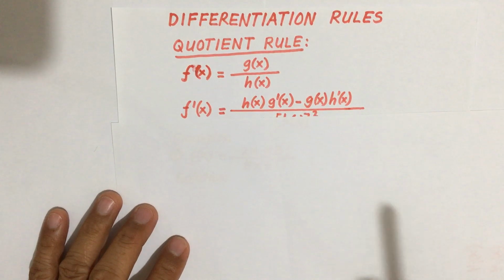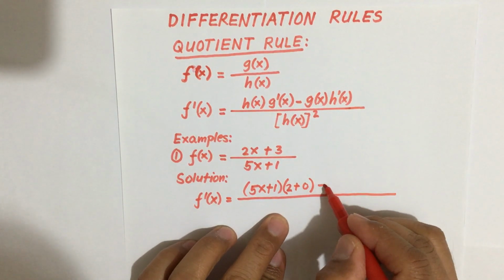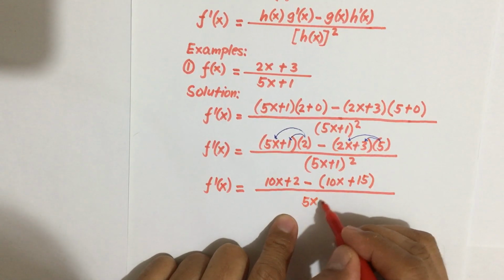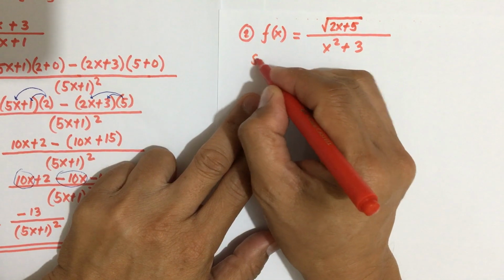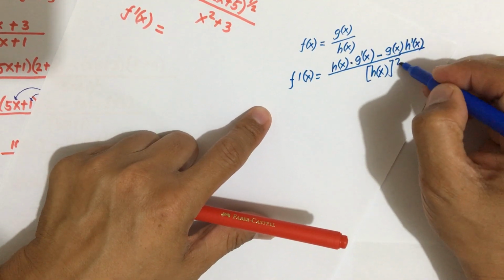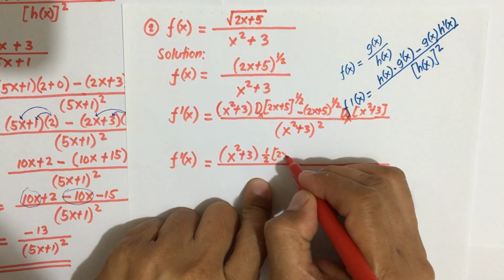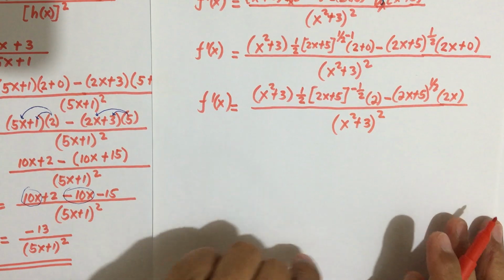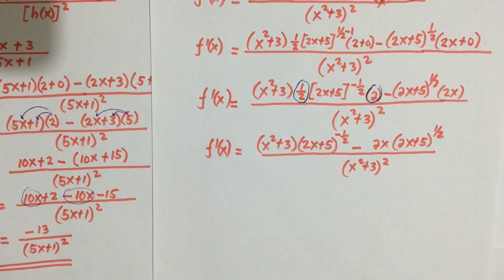DIFFERENTIATION RULES: QUOTIENT RULE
Quotient Rule, Product Rule, Power Rule, Sum Rule, Constant Rule